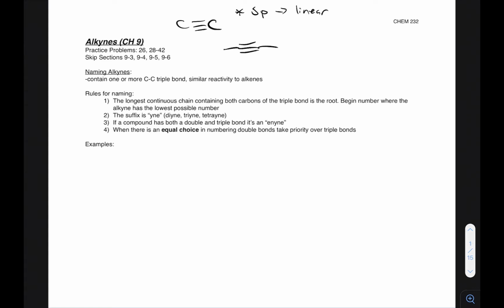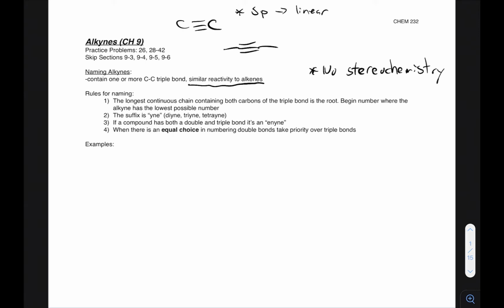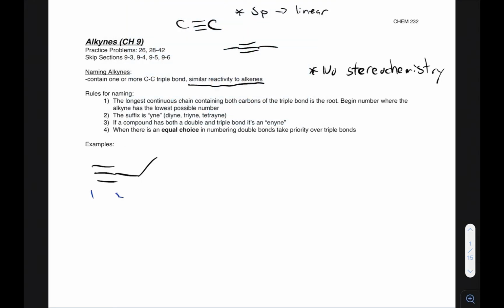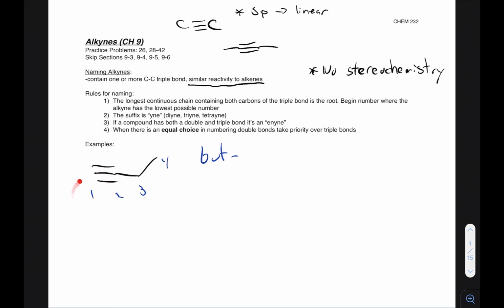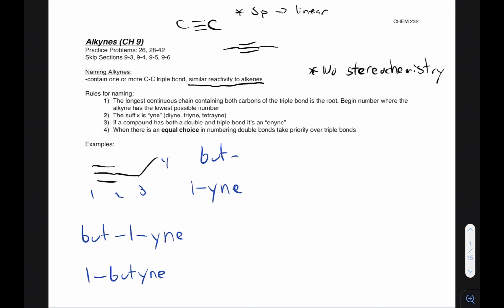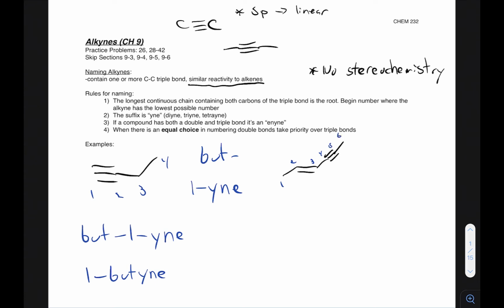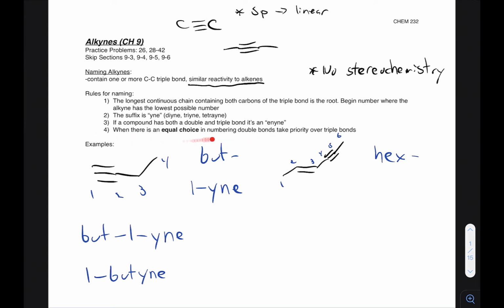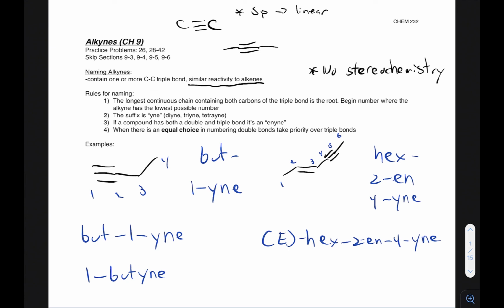Chapter 9 Part 1 Naming